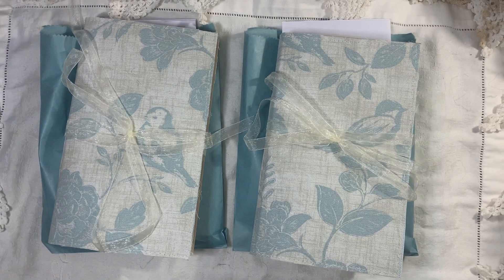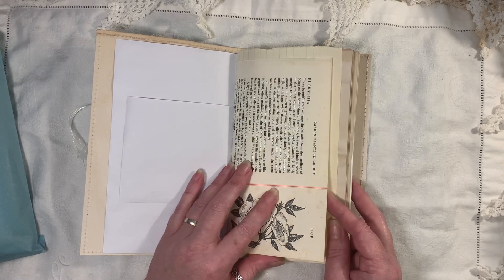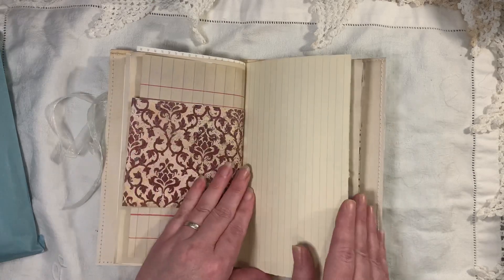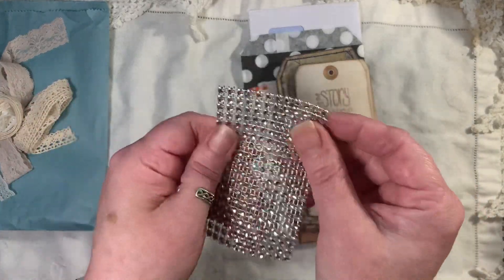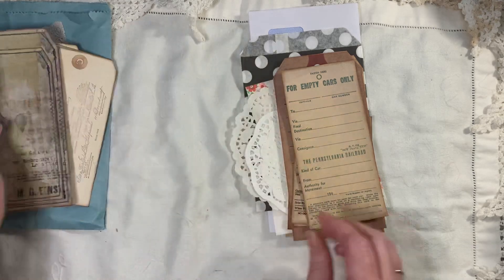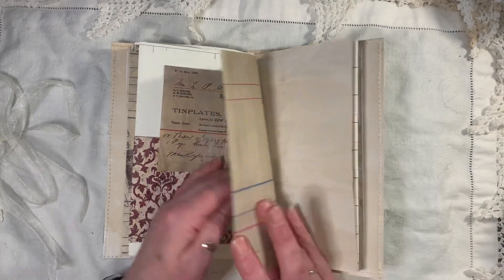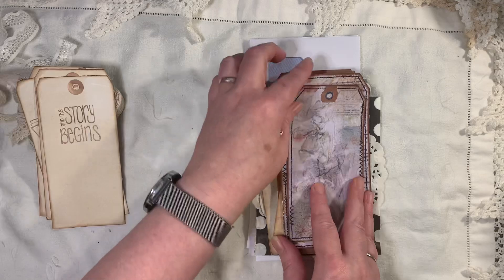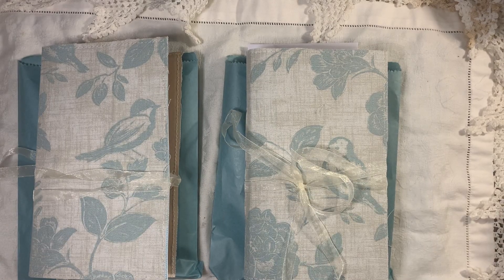For sale blank journals and ephemera packs